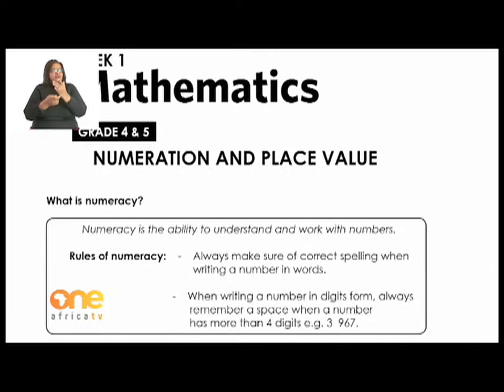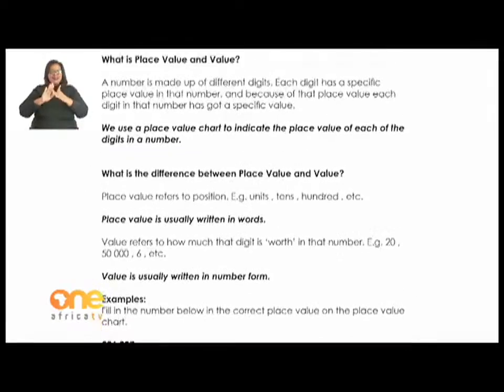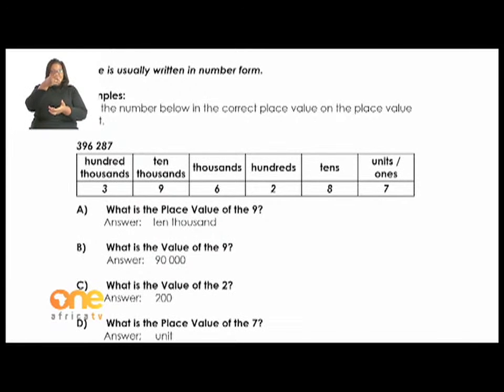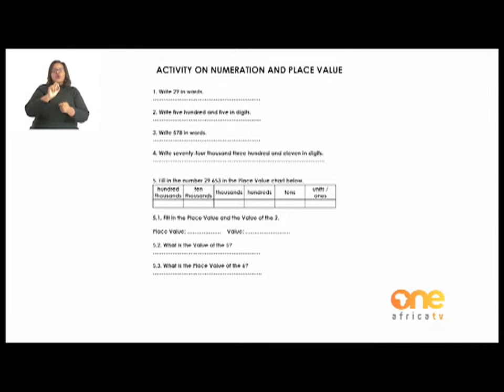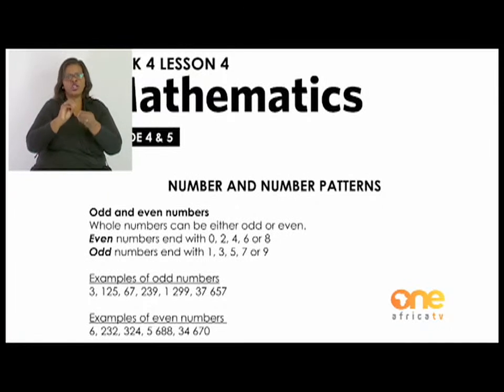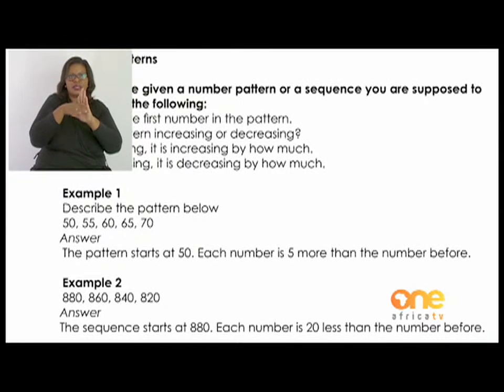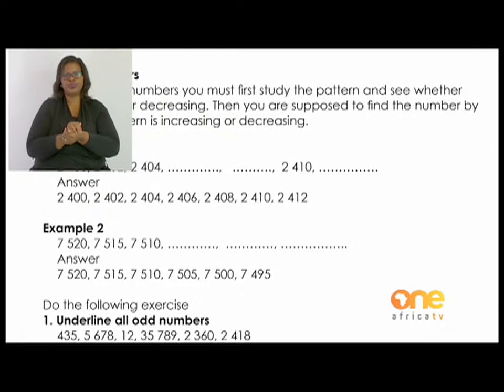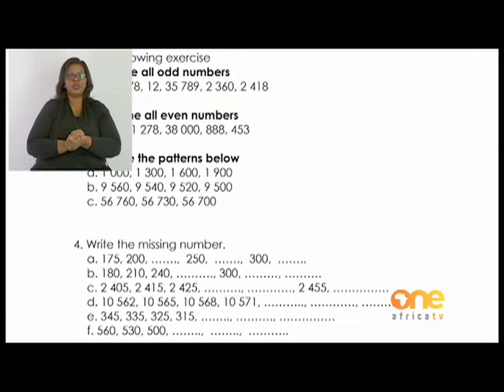LearnOnOne | Gr 4&5 | Maths (Math Numeration & Place Value/ Number & Number Patterns) | Content by